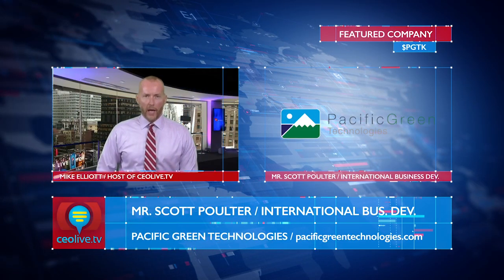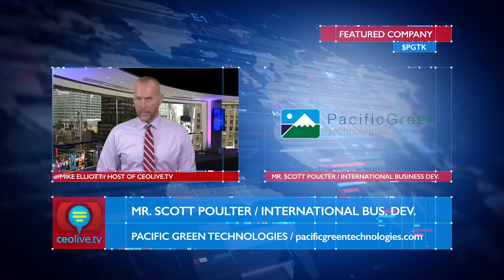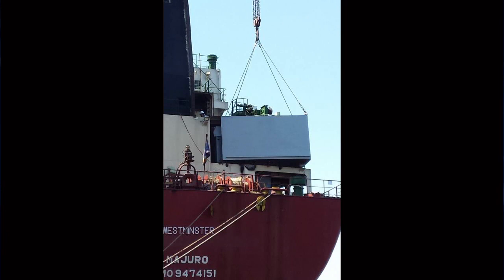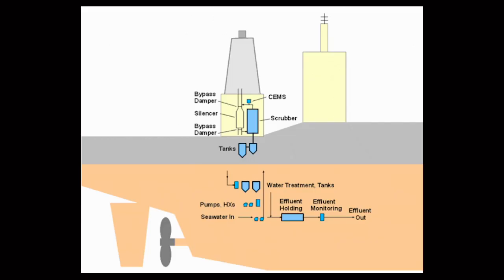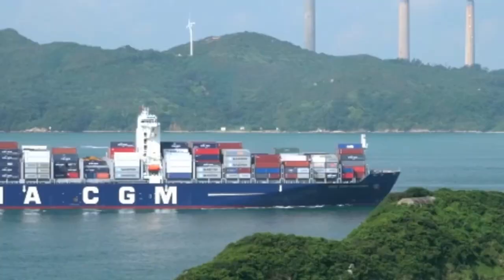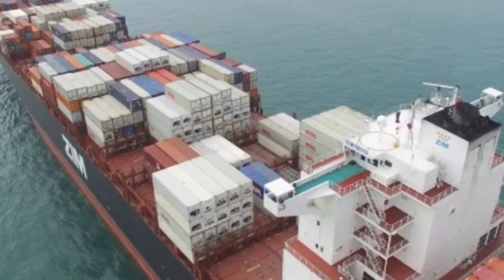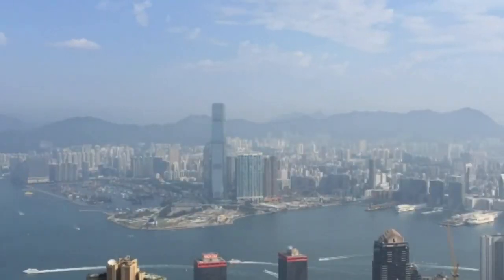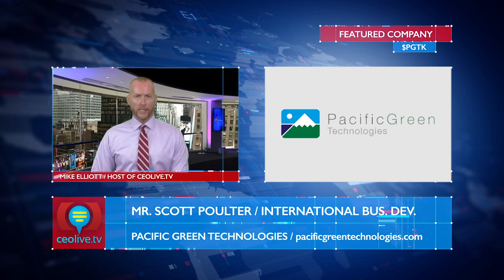$PGTK Nears Completion of 1st Envi-Marine Retrofit On Large Container Ship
In this episode of CEOLIVE.TV we are joined by Pacific Green Technologies' Scott Poulter who is heading up their international business development efforts in the marine sector.

Pacific Green Technologies (PGTK) announced at the end of 2016 they have closed an agreement with Union Maritime to retrofit their innovative scrubber technology on board the Chemical Tanker MV "Westminster" in Q1 2017.

In this episode, Scott discusses the company's progress on the retrofit as well as the market need for Pacific Green's patented Envi-Marine emissions control system which has several competitive advantages in this rapidly growing industry.

He also talks about PGTK's successful JV with POWERCHINA and how the facility there has exceeded expectations and performed better than anticipated.

International Cargo Shipping Demand, including dry bulk, crude oil, and container shipments is projected to grow by over 1 billion tons to 8 ½ billion by 2020 according to data from Global Insight’s World Trade Estimates.

At the same time, The U.S. Environmental Protection Agency (EPA) and the International Marine Organization (IMO) recently enacted a series of new regulations designed to reduce emissions from large ships and improve air quality.

Pacific Green Technologies, ticker PGTK, has developed a portfolio of Emissions Control Technologies for use in both power plant and marine applications.

They have a veteran management team and a global footprint with offices in the U.S., Europe, and China and they’re rolling out one of the most competitive technologies to date to help large ships with Category 3 diesel engines control emissions and meet increasingly strict environmental regulations now and into the future.

They beat out competing technologies in 3 ways:

1. They’re cheaper to build - they’re smaller so take less material and labor to construct.
2. They’re cheaper to operate - their greater efficiency results in an 80%  reduction in electricity consumption.
3. And they use less water.

By 2020, the sulfur in marine fuel emissions must be reduced by 90% and right now the only solution on the table is low sulfur fuels which will effectively double shipping costs will further strain a struggling world economy.

More cargo shipped means more ships, more fuel burned, more emissions and therefore greater demand for technologies to help the shipping industry meet IMO Tier II and Tier III regulations as cheaply and quickly as possible.

With an overall Emissions Control market projected to be worth $16.09 Billion USD by 2021 and with new emissions control regulations taking effect in 2020 and giant shipping fleets scrambling for the cheapest way to meet compliance standards - PGTK’s patented emissions control technology is well positioned to grab market share.

ticker PGTK.

This CEOLIVE.TV video interview contains forward-looking statements within the meaning of the Securities Litigation Reform Act. The statements reflect the Company's current views with respect to future events that involve risks and uncertainties. Among others, these risks include failure to meet schedule or performance requirements of the Company's contracts, the Company's ability to raise sufficient development and working capital, the Company's liquidity position, the Company's ability to obtain new contracts, the emergence of competitors with greater financial resources, and the impact of competitive pricing. In the light of these uncertainties, the forward-looking events referred to in this release might not occur as planned or at all.

Neither CEOLIVE.TV or any of its principals currently own or plan to own within 72 hours of publication any shares of the stocks mentioned in this video.

CEOLIVE content and productions are based on data obtained from sources we believe to be reliable but are not guaranteed as to accuracy and are not purported to be complete. As such, the information should not be construed as advice designed to meet the particular investment needs of any investor. Any opinions expressed in CEOLIVE content and productions, or other investor relations materials and presentations are subject to change. Neither CEOLIVE nor any of its data or content providers shall be liable for any errors or delays in the content, or for any actions taken in reliance thereon. All data and information are provided for informational or entertainment purposes only. CEOLIVE is not a registered broker-dealer or a registered investment advisor.